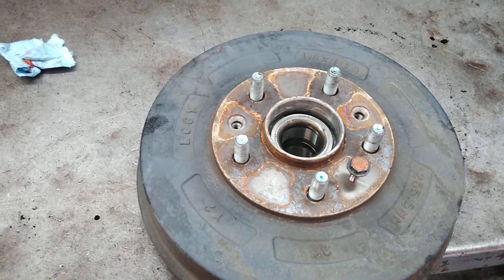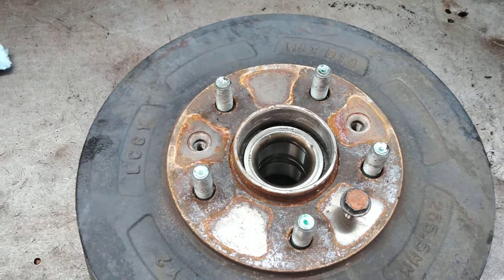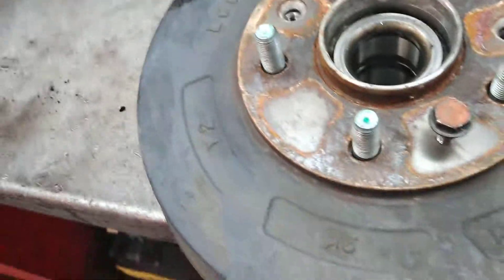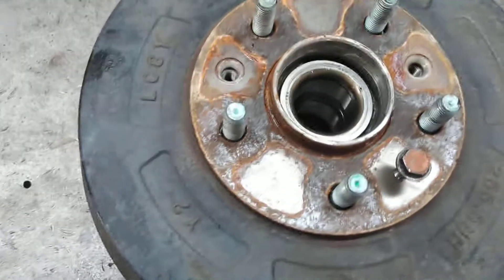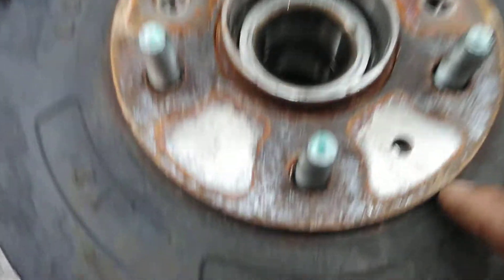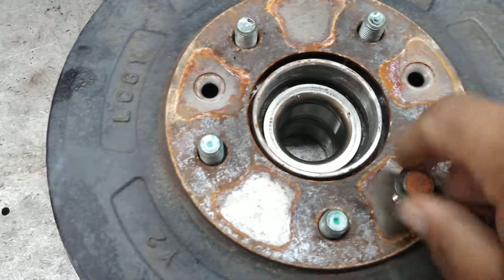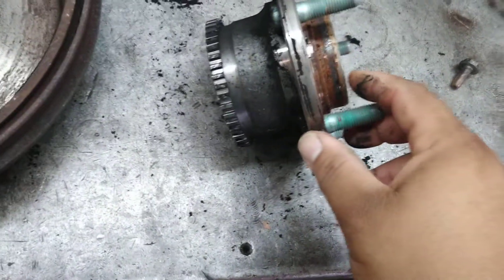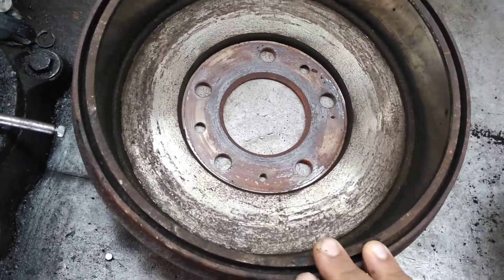Rear Wheel bearing replacement for Mazda mpv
Basically an easy repair in replacing the rear wheel bearing I. The Mazda mpv with drum brakes.